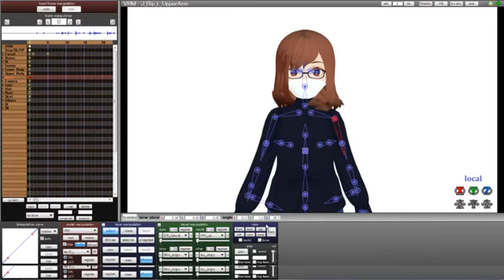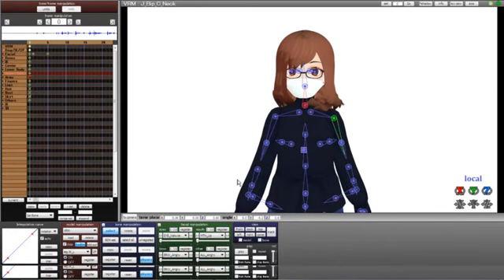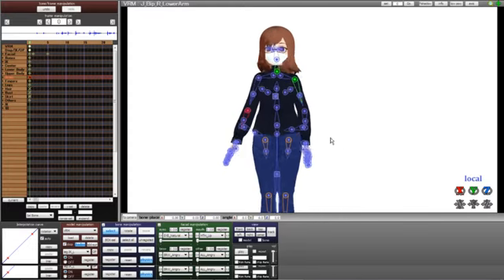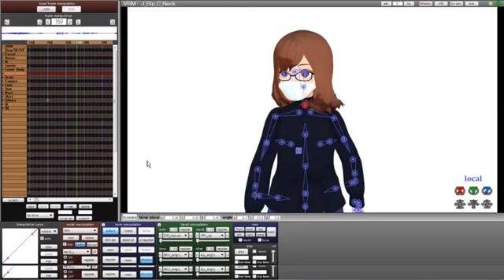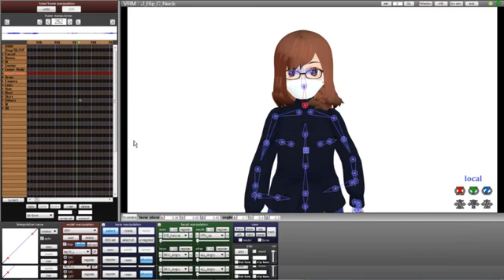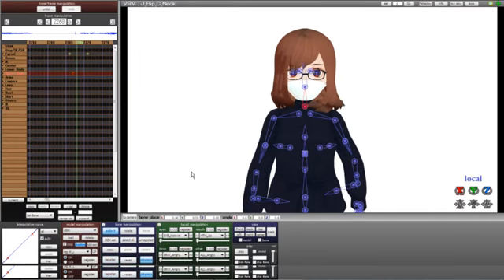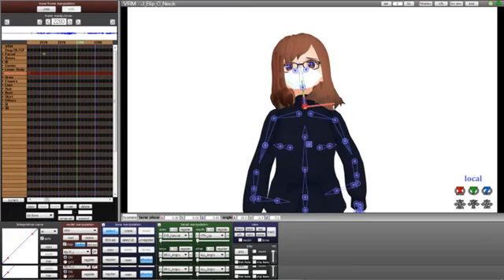Animating My First Comedy Routine In MikuMikuDance Part 1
I found the setting to fix the quality issue in OBS, but apparently I didn't hit apply when I fixed it before recording this???

Animating so so hard compared to using UTAU oh my goodness